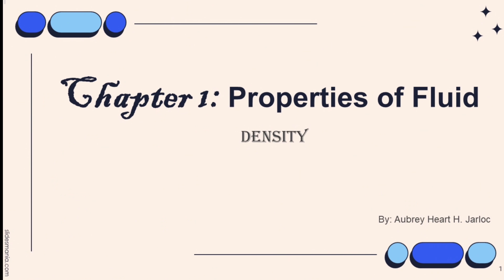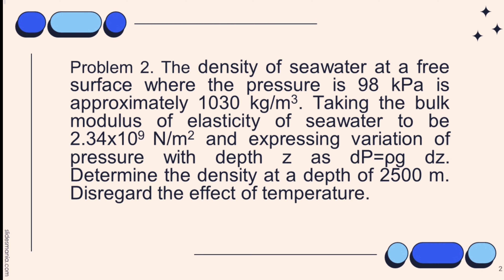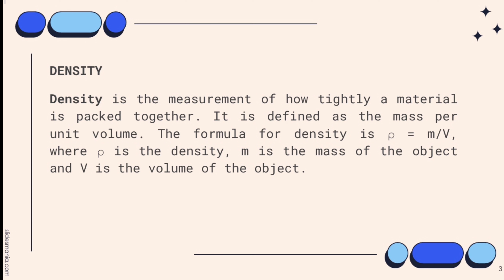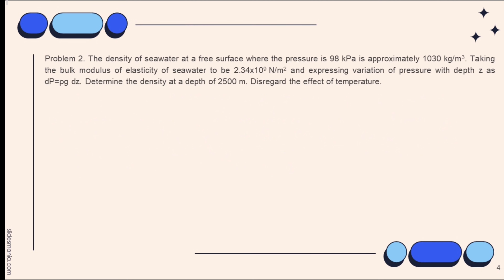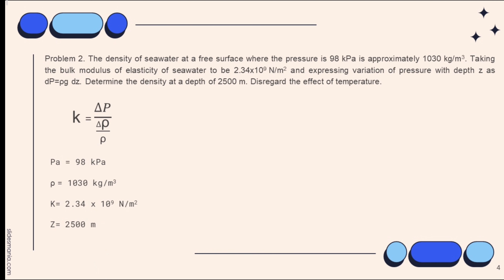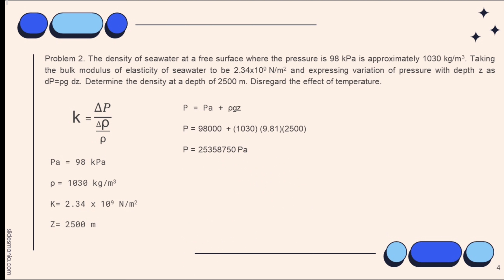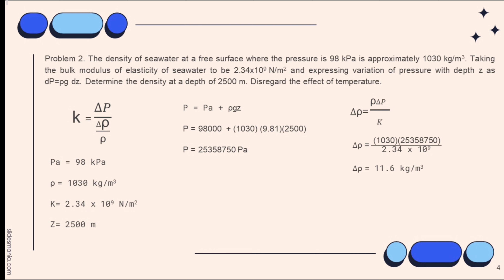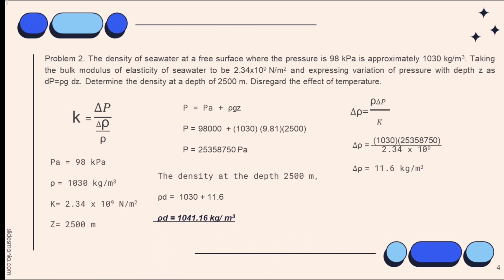JASPE and JARLOC | Chapter 1 - Properties of Fluids | Density | PROBLEM #2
Density is the measurement of how tightly a material is packed together. It is defined as the mass per unit volume. The formula for density is ρ = m/V, where ρ is the density, m is the mass of the object and V is the volume of the object.

PROBLEM #2 The density of seawater at a free surface where the
pressure is 98 kPa is approximately 1030 kg/m^3. Taking the
bulk modulus of elasticity of seawater to be 2.34 x 10^9 N/m2
and expressing variation of pressure with depth z as dP =
pg dz determine the density  at a depth of 2500 m.
Disregard the effect of temperature.